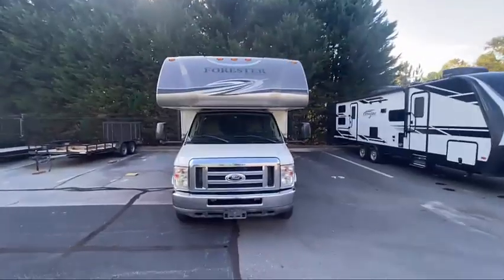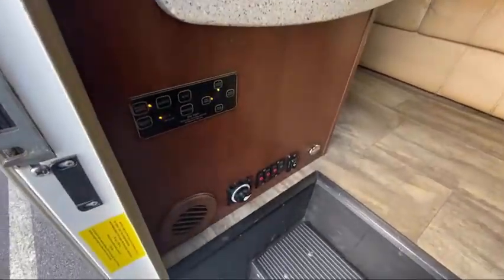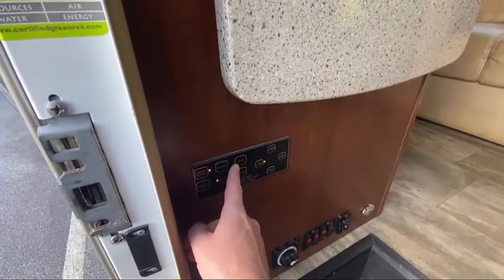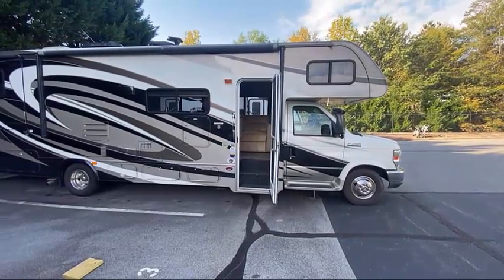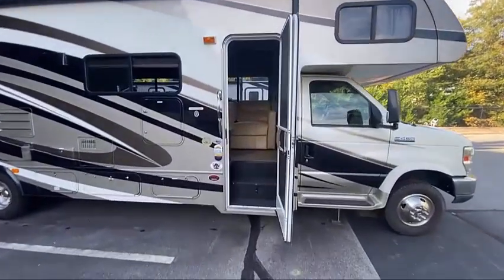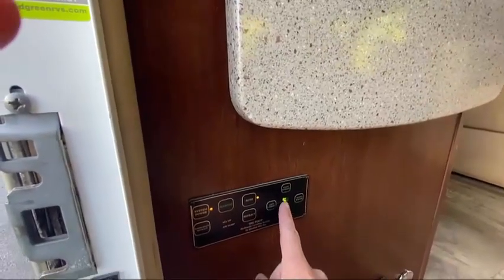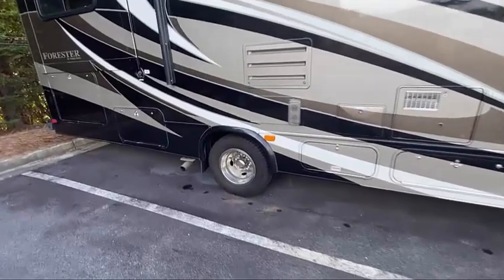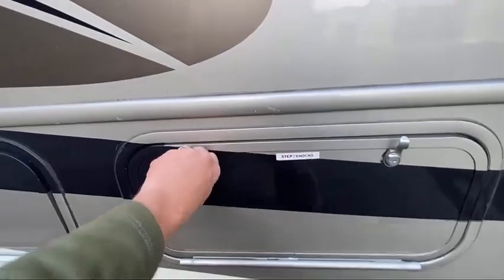HOW TO LEVEL THE CAMPER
How to use the self-leveling system on the camper.